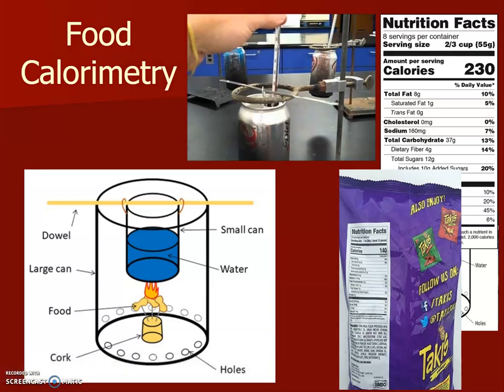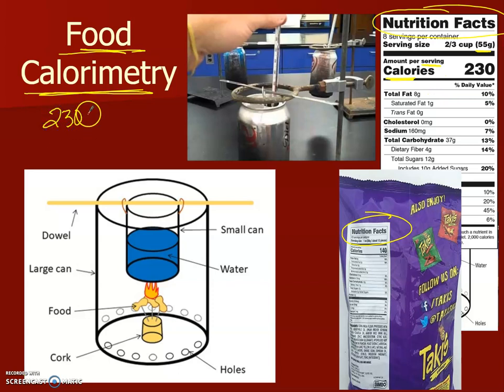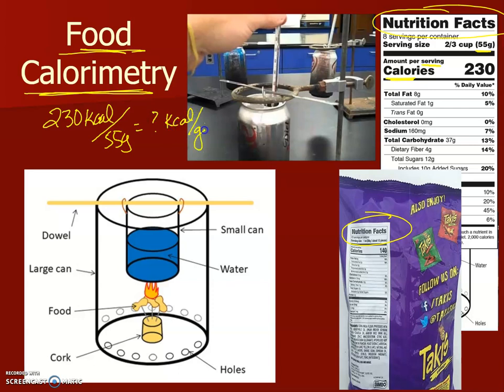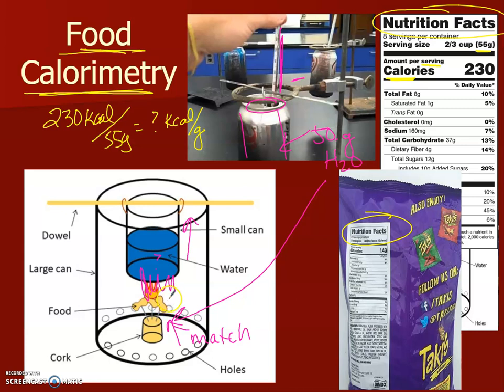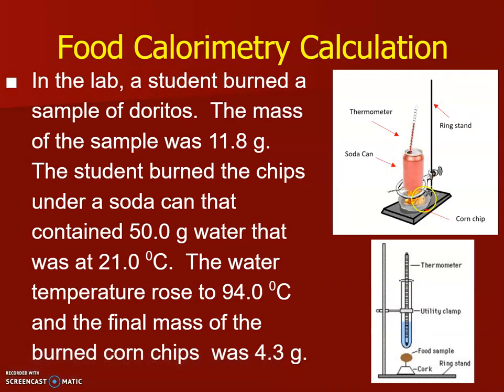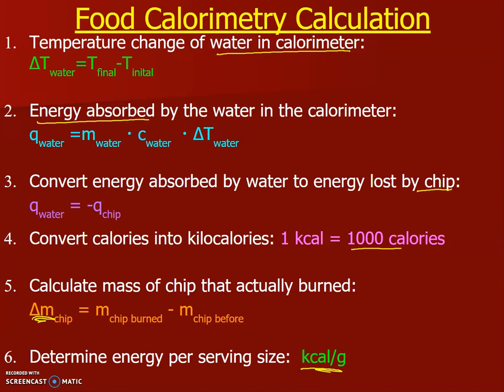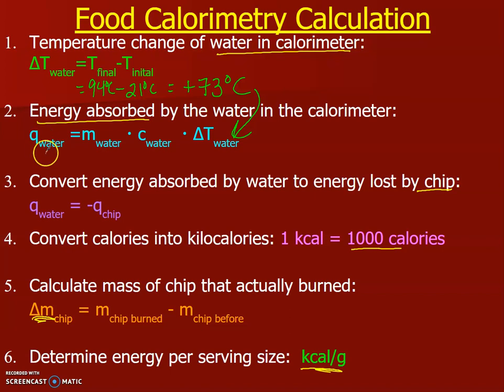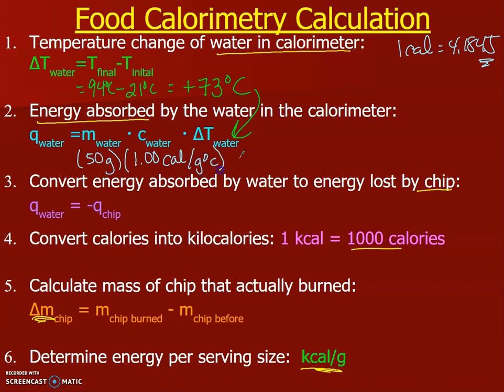11.6 Food Calorimetry Calculations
This video explains what information is listed on the Nutrition Facts on the food labels of your food.  A simple soda-can calorimeter set up is explained and then a sample problem is calculated for burning a sample of Doritos.  A soda-can calorimeter holds a known quantity of water.  The chip is literally burned underneath it to heat up the water.  The initial and final temperature of the water is recorded.  To calculated this:  first you have to solve for the change in temperature of the water in the soda-can calorimeter.  Second, you calculate how much energy the water in the soda-can calorimeter absorbed.  Third you convert it to a negative value to show the chips LOST that much energy.  Fourth, you convert from calories to kcal.  Fifth, determine how much mass the chip lost when it was burned.  And lastly, normalize to determine how many kcal/g you have per serving.